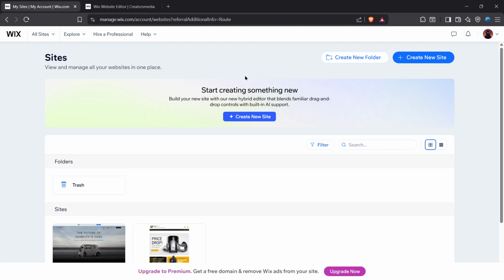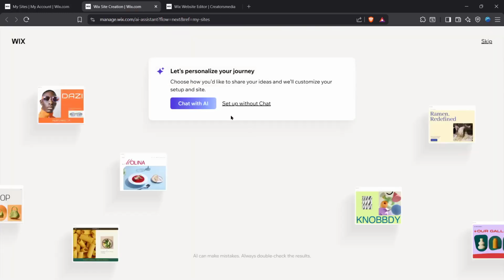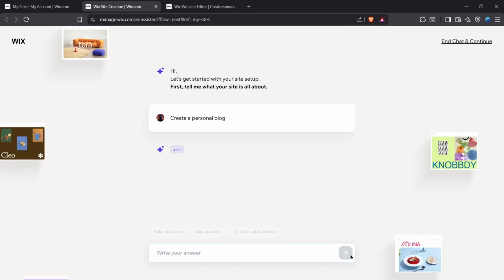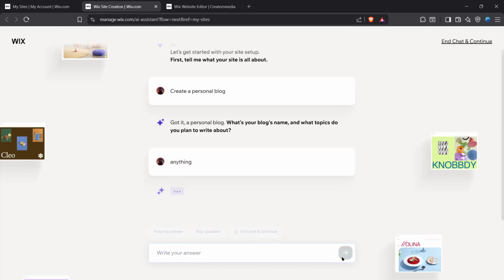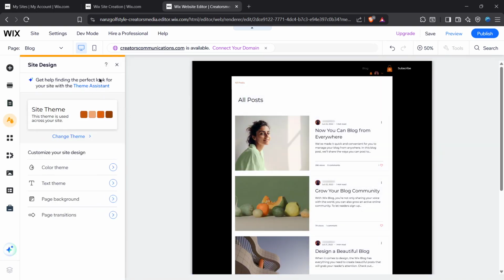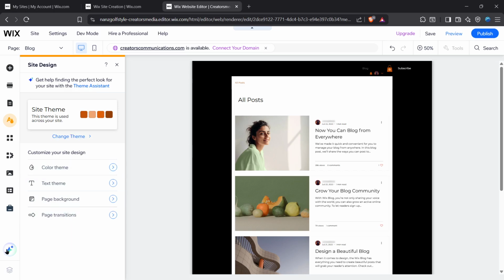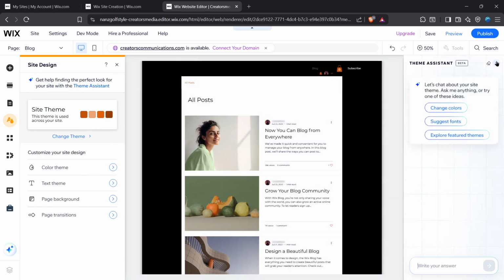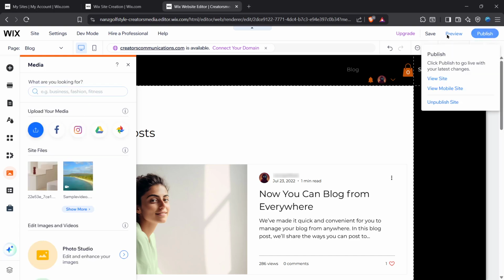How to Create Website with Wix AI (Step by Step)